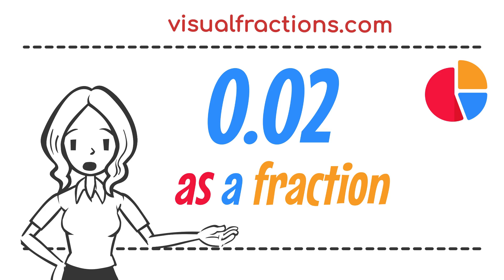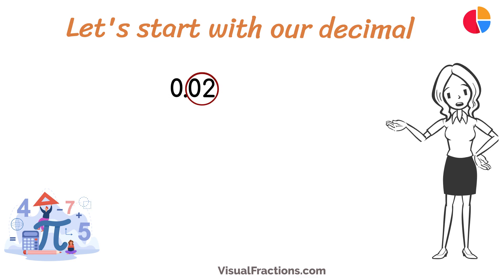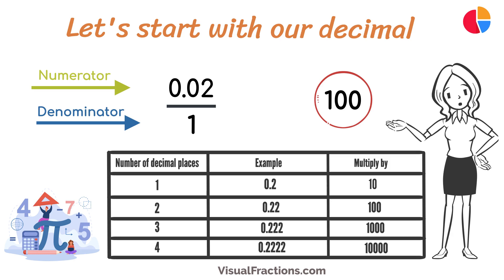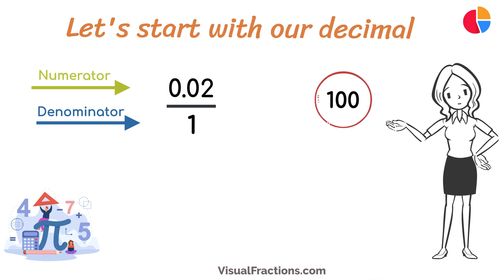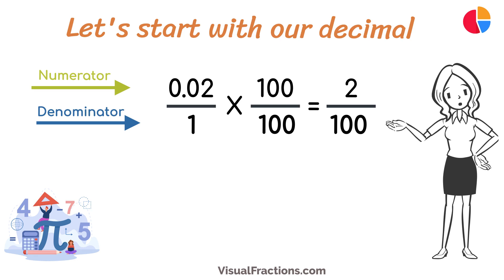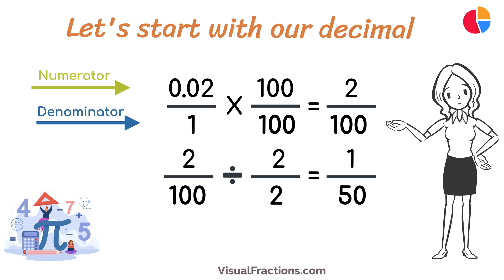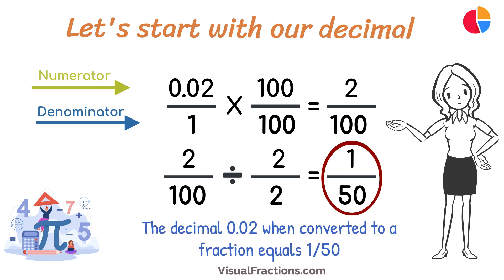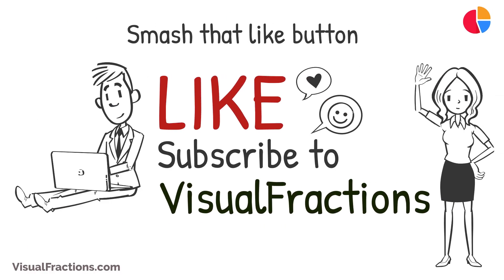What is 0.02 as a Fraction?